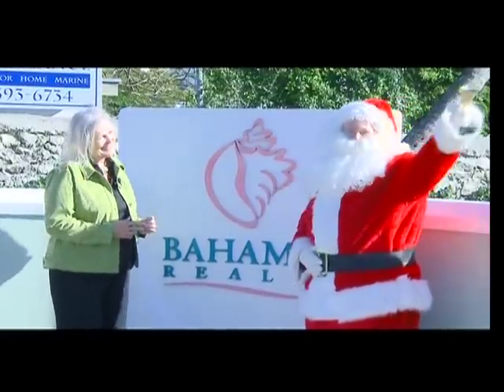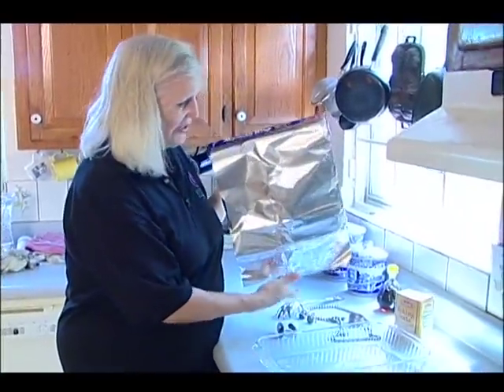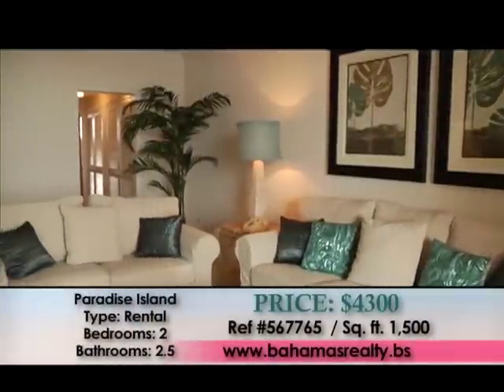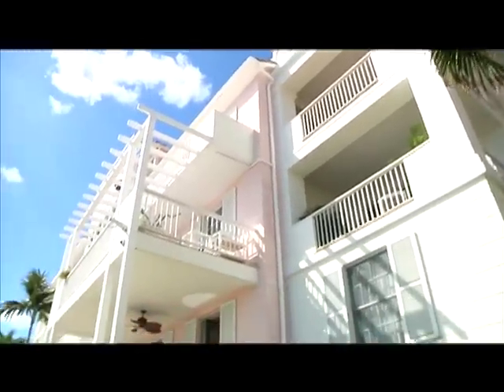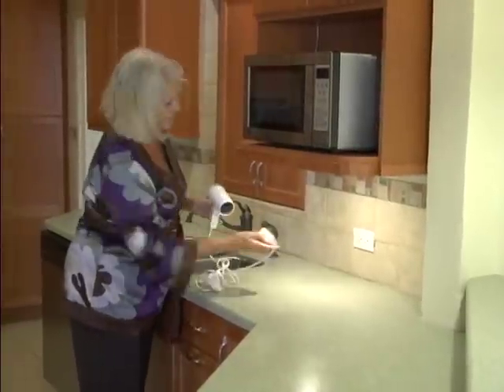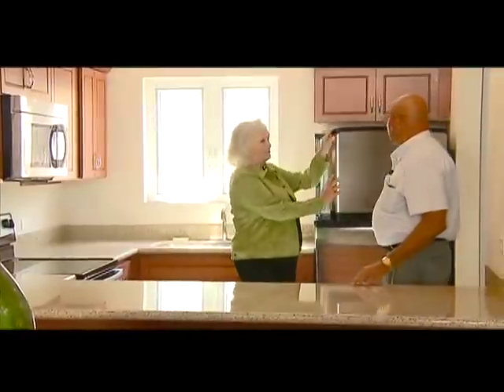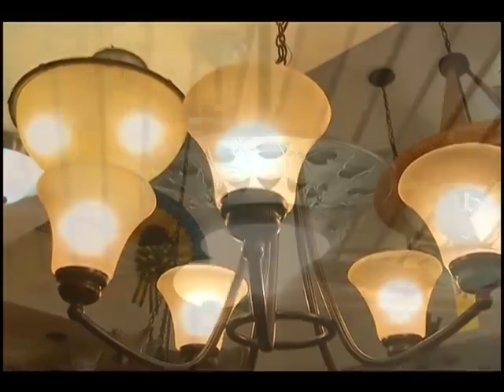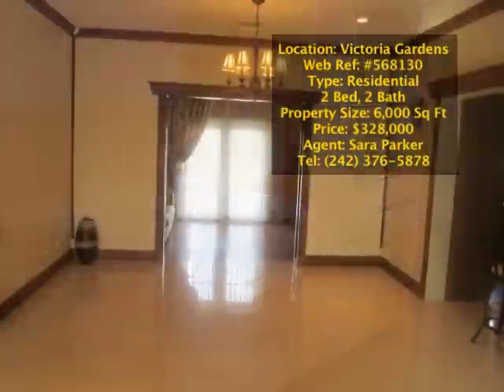Christmas Bahamas Realty Now! 2012